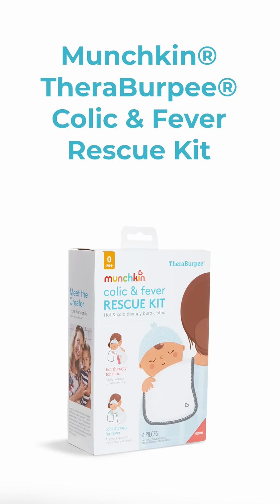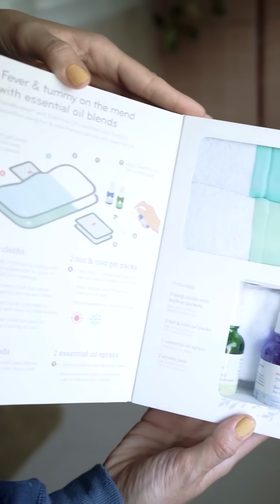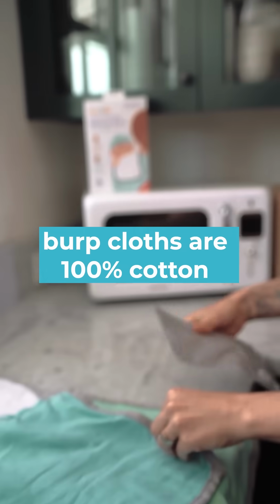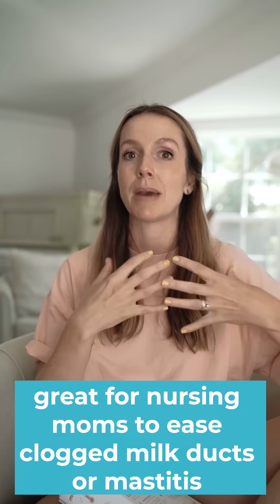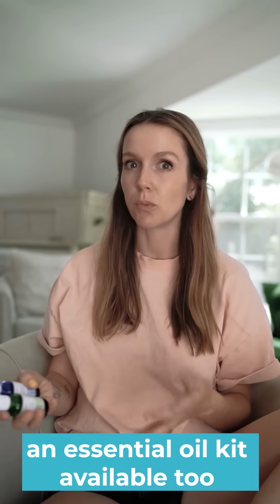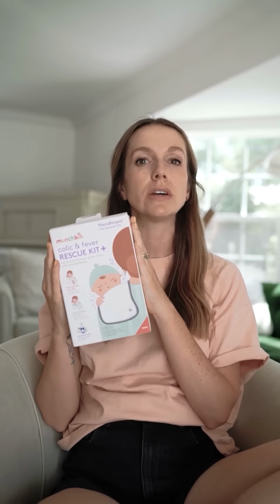Why I love: Munchkin's TheraBurpee Colic and Fever Rescue Kit | Ad Content for Munchkin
Munchkin's TheraBurpee Colic and Fever Rescue Kit is a multipurpose must-have for families with new babies. It's straightforward, easy to use, and offers natural relief remedies.